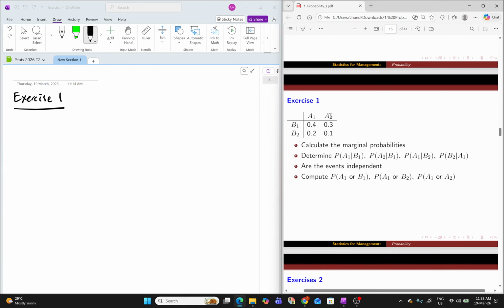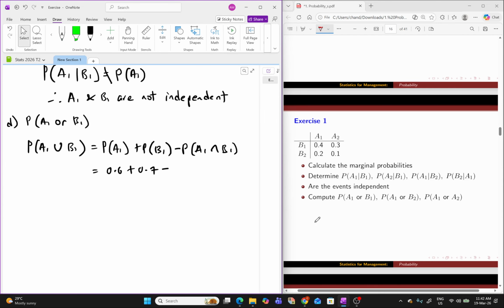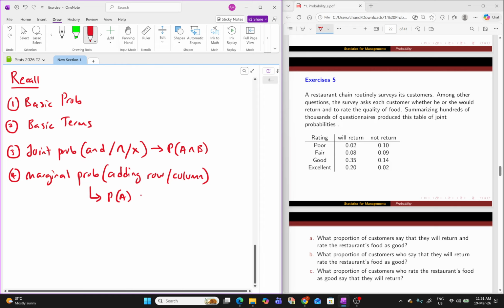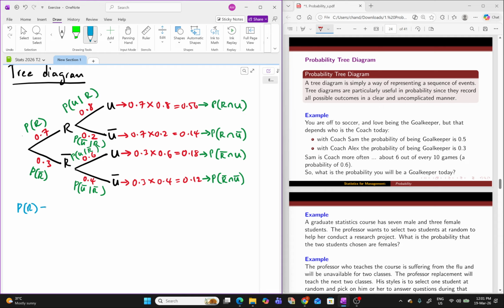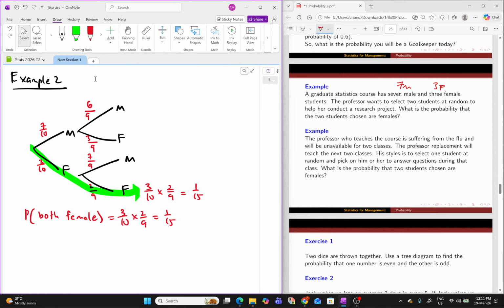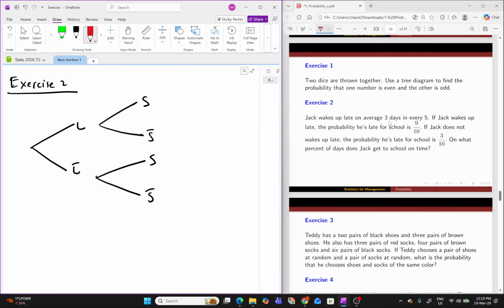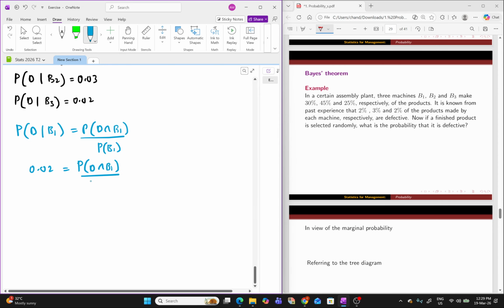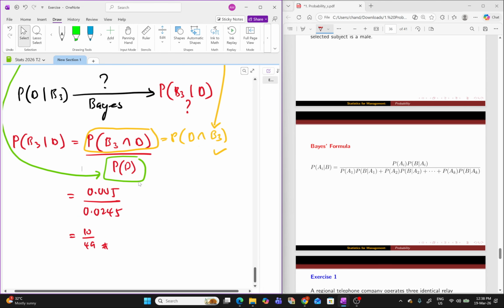STATS 2026: Chapter 1 - Probability 2